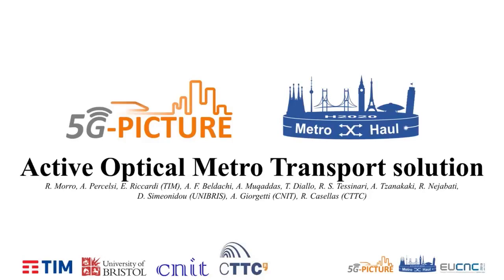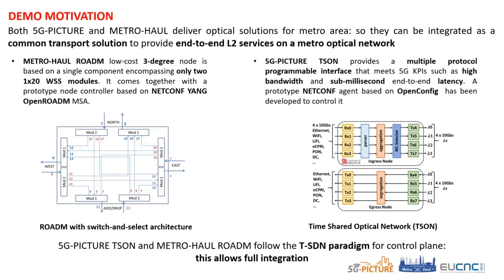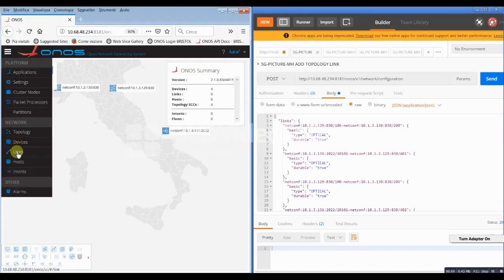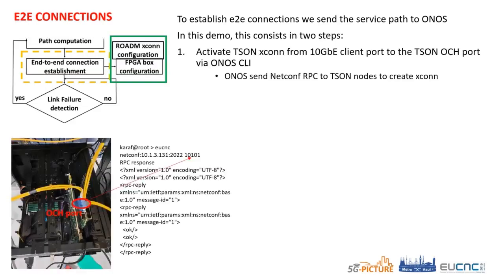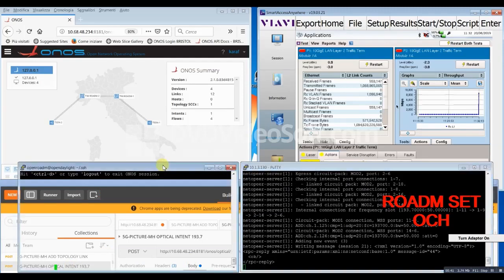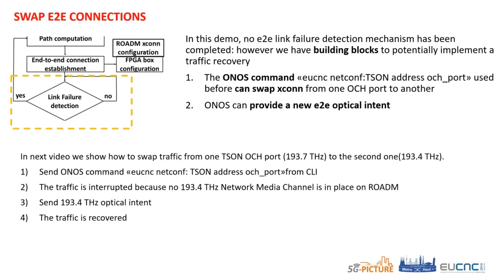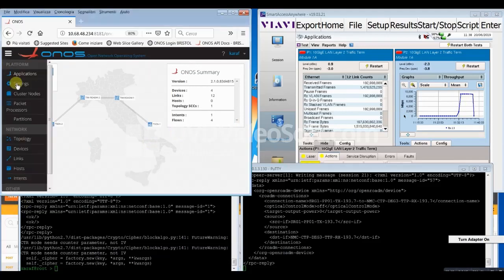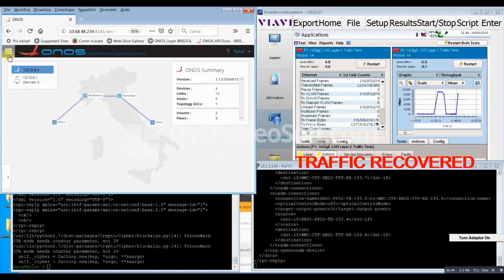EUCNC 2019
A joint experiment between 5G-Picture and Metro Haul Project on Metro Optical Transport Solutions.